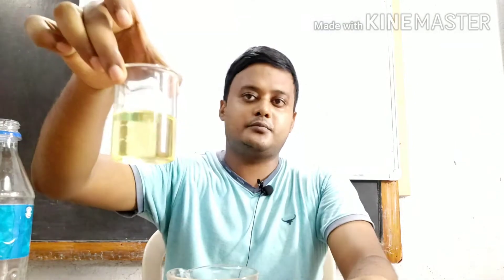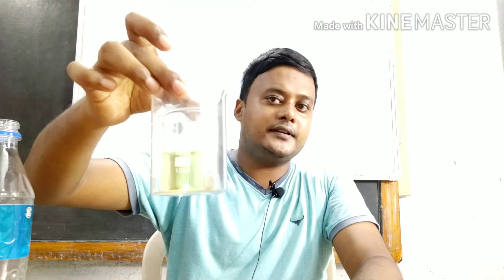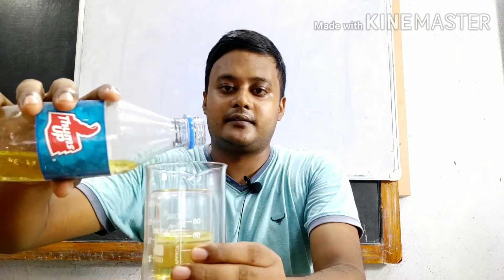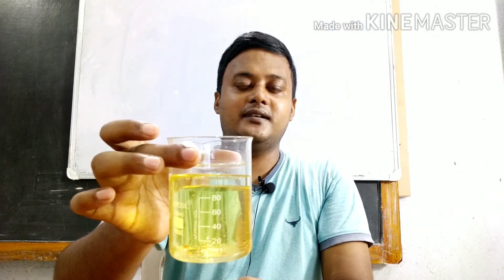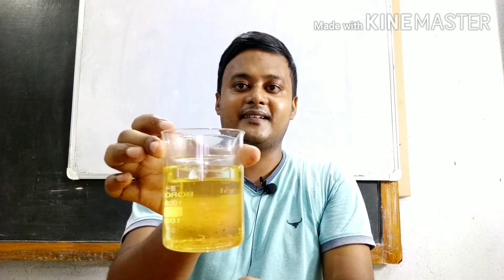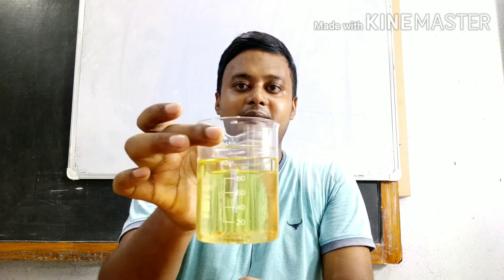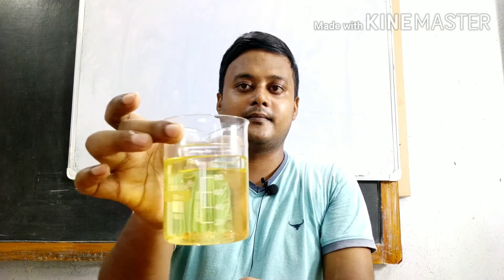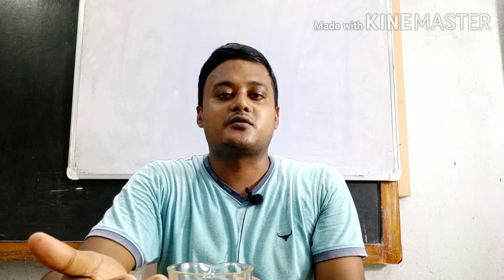Experiment with oil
Glass become invisible in oil